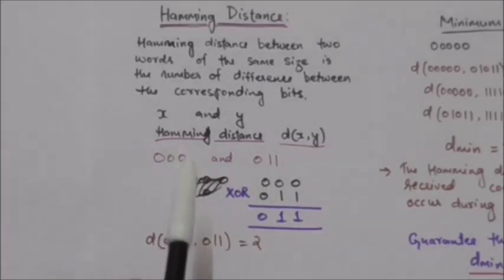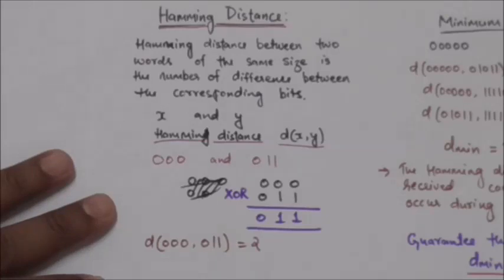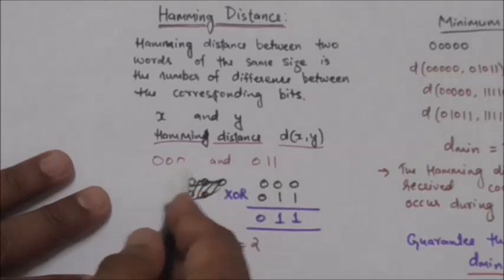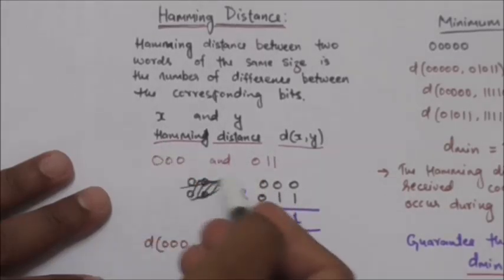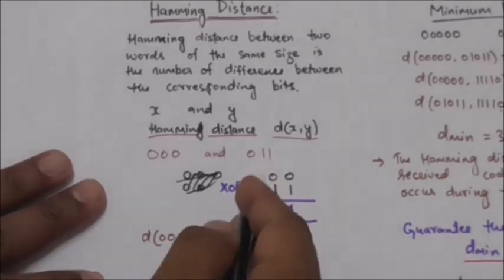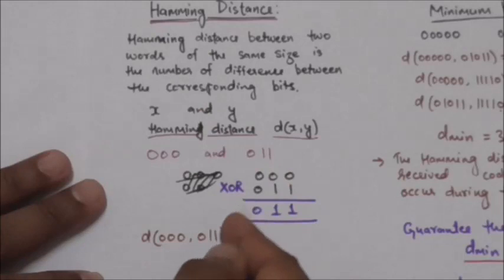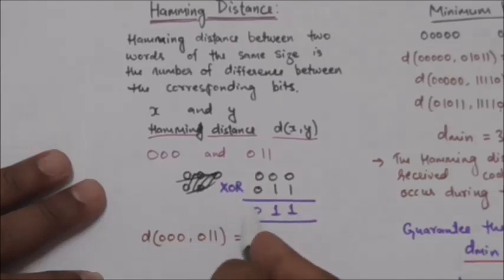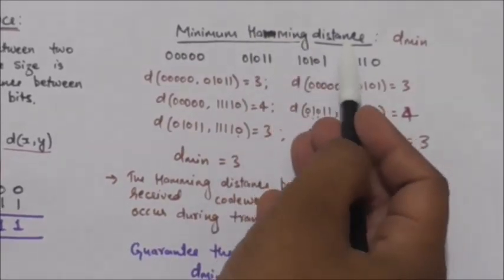COMPUTER NETWORK: HAMMING DISTANCE, MINIMUM HAMMING DISTANCE| tutorial-46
COMPUTER NETWORK: HAMMING DISTANCE, MINIMUM HAMMING DISTANCE|